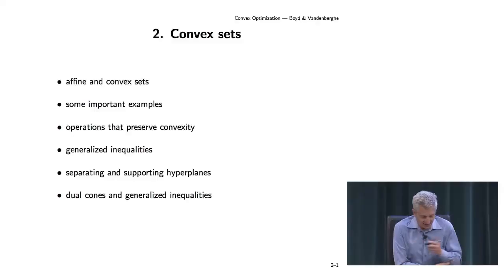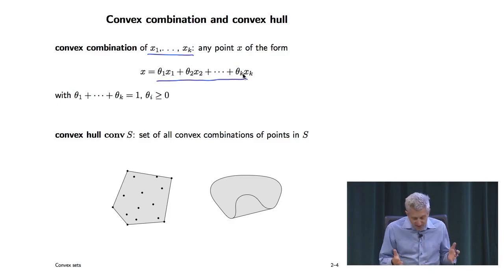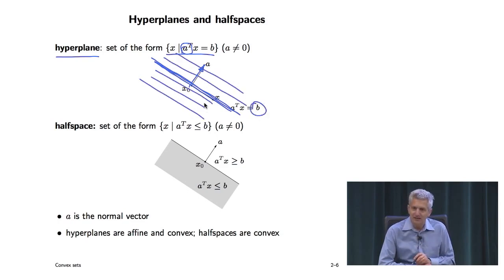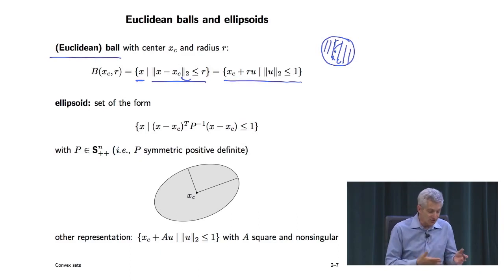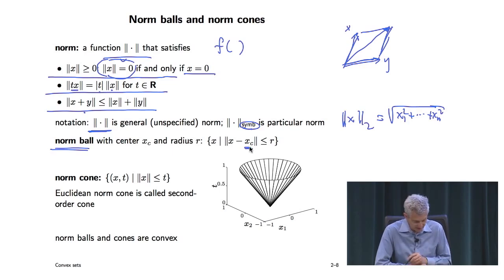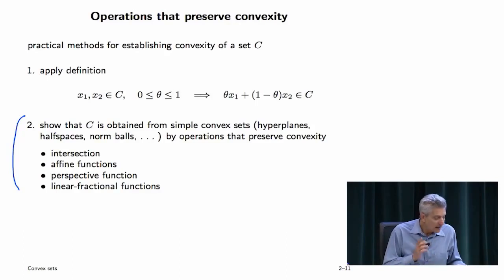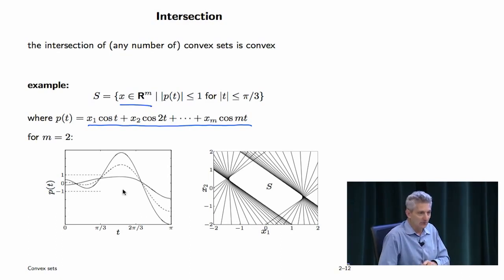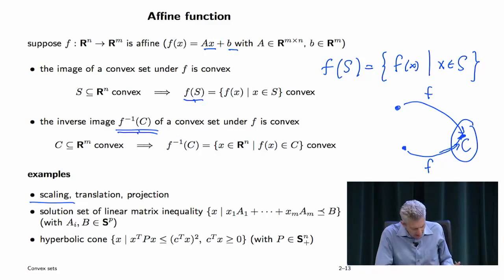【Lecture 02】 EE364a, Convex Optimization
Sets